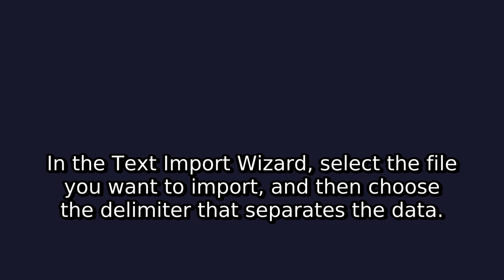How to Import Data into Excel (CSV, Web, API) in 5 Minutes (2026)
In this video: How to Import Data into Excel (CSV, Web, API) in 5 Minutes (2026)